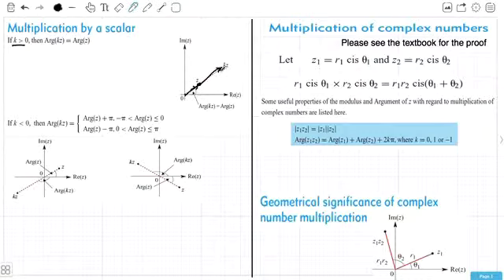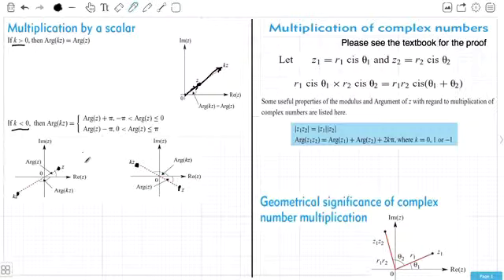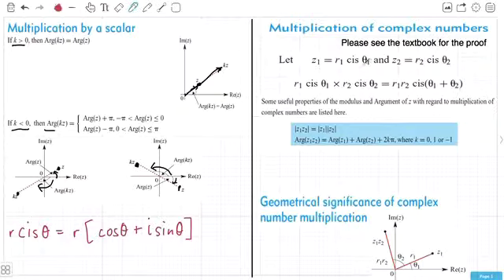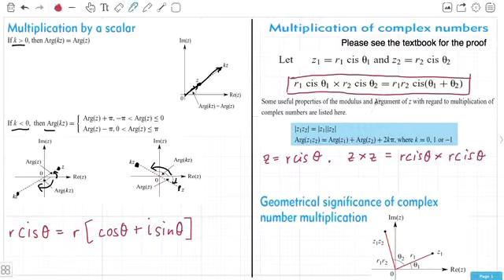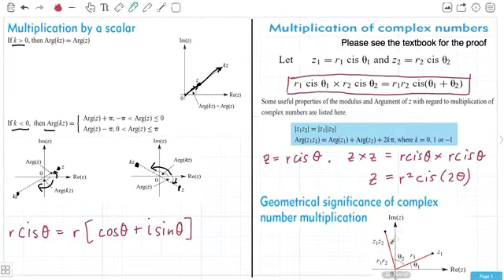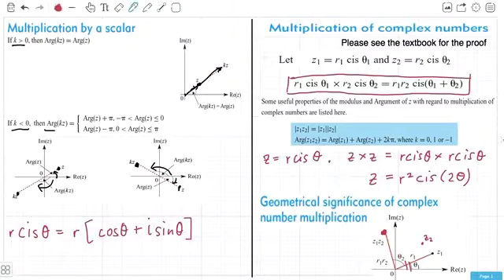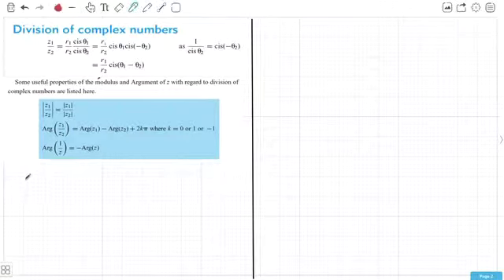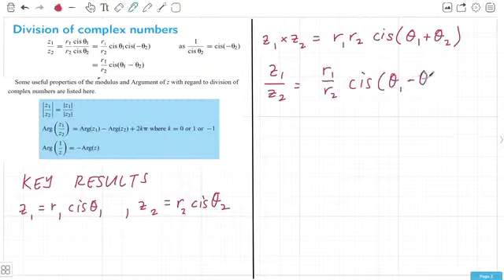4D 2 Multiplying and Dividing